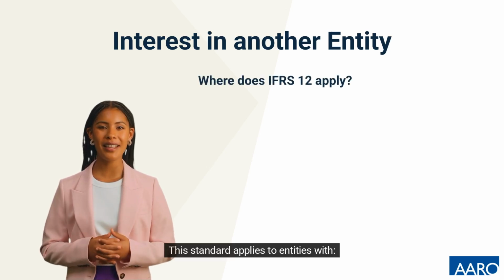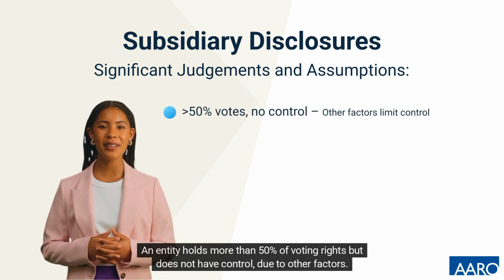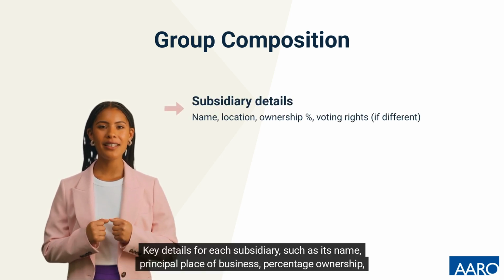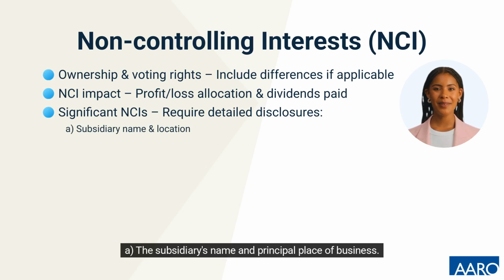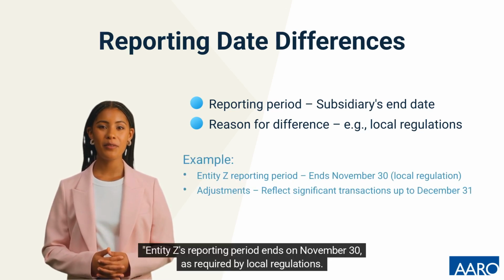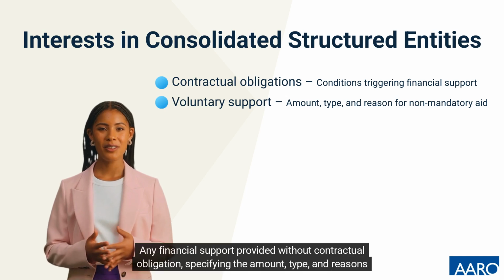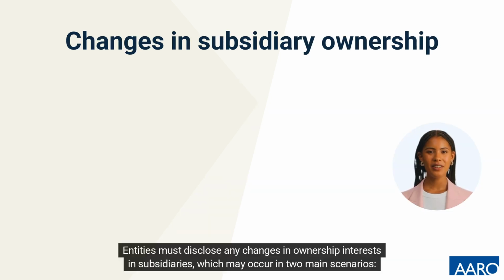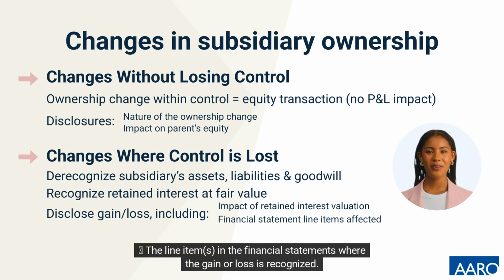IFRS 12 Disclosure Requirements for Subsidiaries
Gain clarity on IFRS 12 disclosure requirements for subsidiaries with our latest AARO Academy video. This free resource simplifies key reporting obligations, ensuring transparency in group financial statements.

🔍 Explore key topics such as:
• Significant judgments and assumptions in assessing control.
• Group composition and material subsidiary disclosures.
• Non-controlling interests (NCI) – ownership, profit allocation, and dividends.
• Structured entities – understanding financial support and risk exposure.
• Changes in subsidiary ownership – reporting transactions affecting control.

📌 Chapters:
 Introduction - 00:00
 Interest in Another Entity - 00:38
 Understanding Subsidiaries - 01:23
 Subsidiary Disclosures - 01:43
 Group Composition - 02:49
 Non-controlling Interests (NCI) - 03:48
 Reporting Date Differences - 04:45
 Interests in Consolidated Structured Entities - 05:20
 Changes in Subsidiary Ownership - 07:12
 Conclusion - 08:24